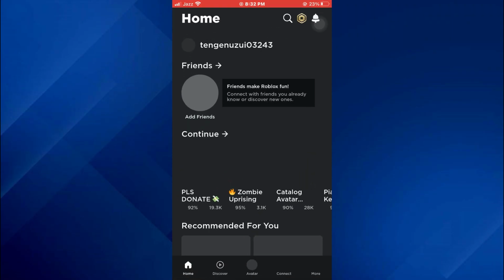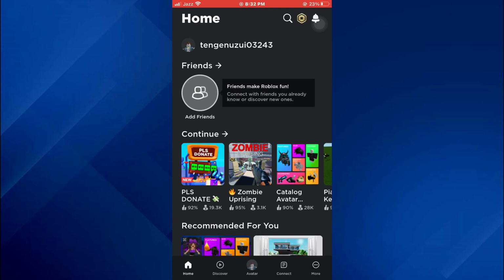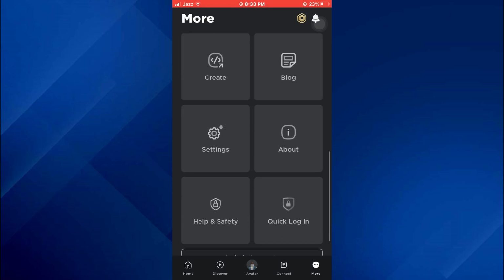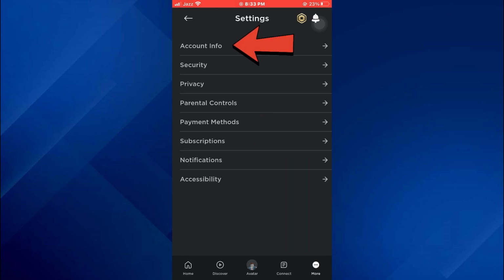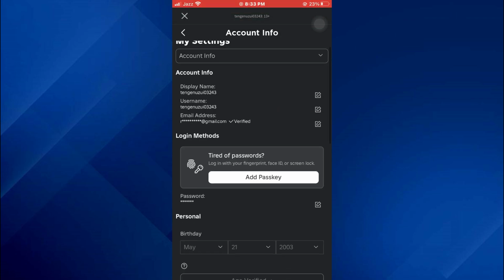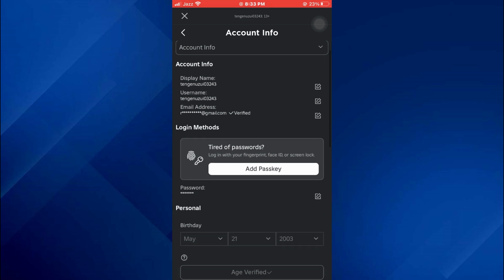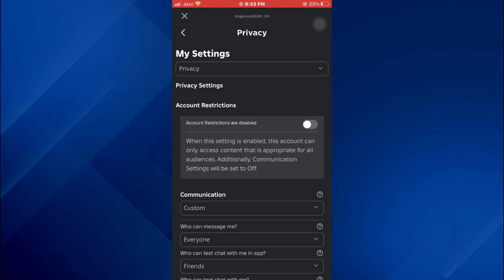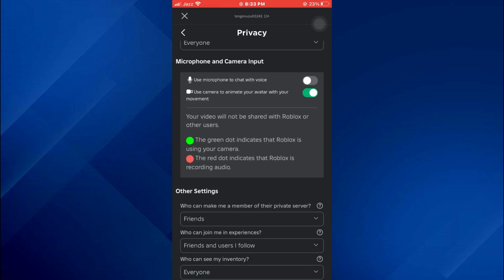How To Get Voice Chat On Roblox Mobile - A to Z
How To Get Voice Chat On Roblox Mobile - Are you excited to enhance your Roblox gaming experience with voice chat? In this video, "How To Get Voice Chat On Roblox Mobile," we'll show you exactly how to enable this feature on your mobile device. Voice chat can make gameplay more interactive and fun, allowing you to communicate with friends and other players seamlessly.

We'll guide you through the steps to activate voice chat, ensuring you can easily follow along. Don't miss out on this opportunity to take your Roblox adventures to the next level—watch now and learn how to get voice chat on Roblox Mobile!